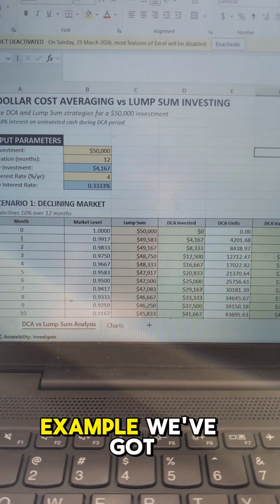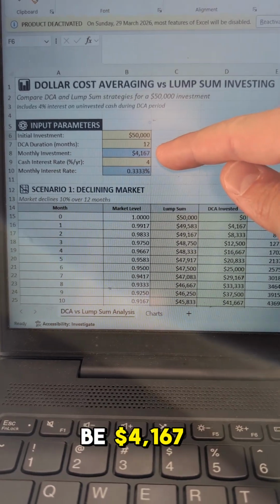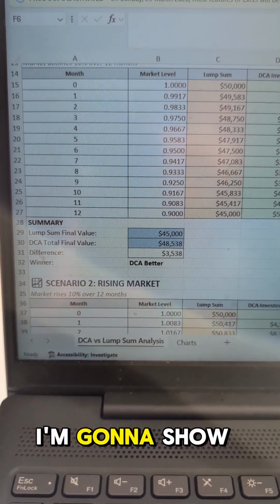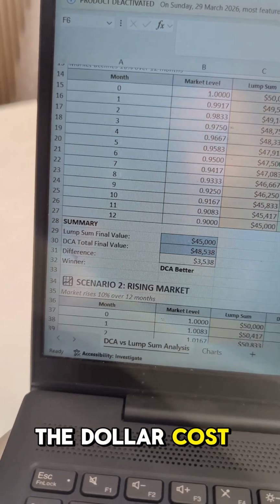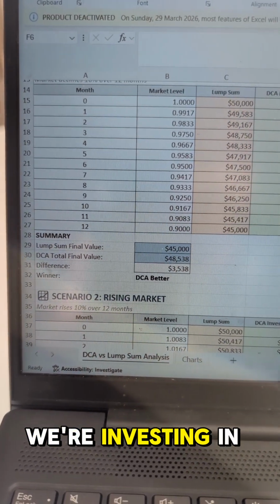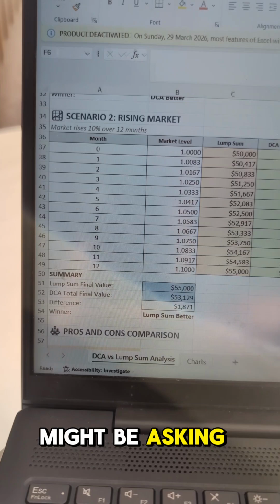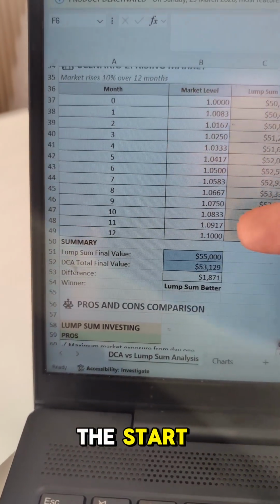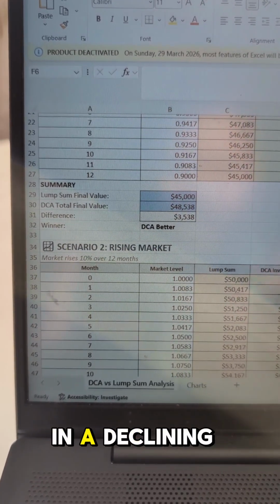Investing in declining markets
Trying to time the market is how most people lose money.**

You do not need a secret formula.

You need a system.

Here is one strategy I use in a declining market.

It’s called dollar cost averaging.

Say you have $50,000 to invest.

Most people throw it all in at once.

But what if the market drops 10% right after?

Your $50,000 turns into $45,000.

That hurts.

Now look at a different approach.

Instead of investing all at once, you split $50,000 into 12 monthly investments.

That’s $4,167 per month.

While you wait, your cash sits in a high interest savings account earning 4% per year.

In a market that falls 10% over 12 months:

• Lump sum ends at $45,000
• Dollar cost averaging ends at $48,538

That’s a $3,538 difference.

Why?

• You buy more shares as prices fall
• You avoid putting all your money in at the top
• Your unused cash earns interest
• You remove emotion from the process

Now let’s flip it.

What if the market rises 10% over 12 months?

• Lump sum grows to $55,000
• Dollar cost averaging grows to $53,129

You miss out on $1,871.

So yes, lump sum wins in a rising market.

But the loss in a rising market is smaller than the gain in a falling one.

Ask yourself:

Do you know where the market goes next month?

Next year?

No one does.

The secret to timing the market?

There is no secret.

People try.

Most fail.

Dollar cost averaging reduces timing risk.

It builds discipline.

It works well in volatile markets.

And it helps you stay consistent when headlines scare everyone else.

If you had $50,000 today, would you invest it all at once?

Or would you spread it out and lower your risk?

Follow for more simple investing breakdowns.